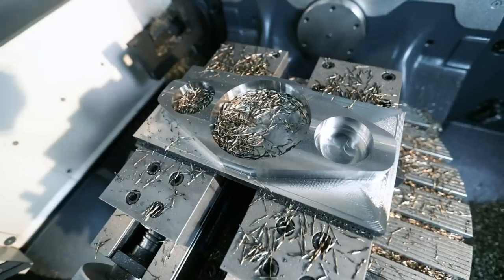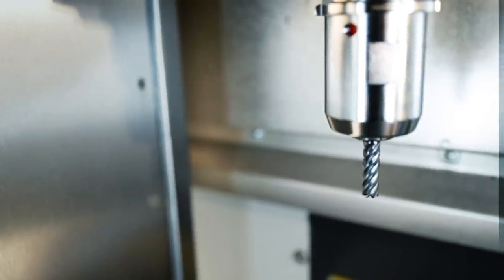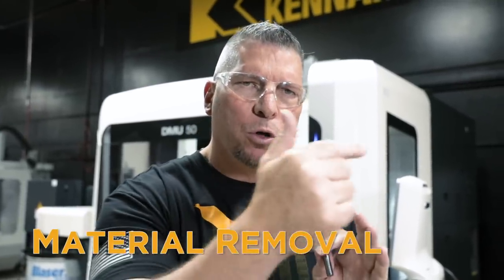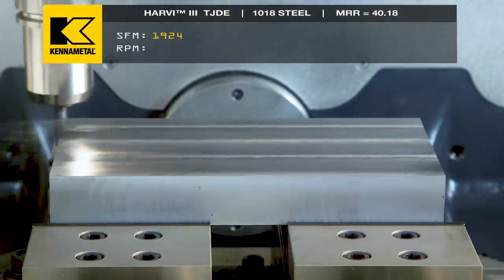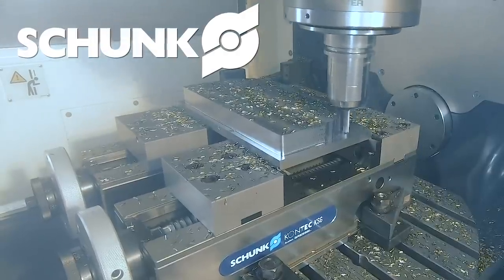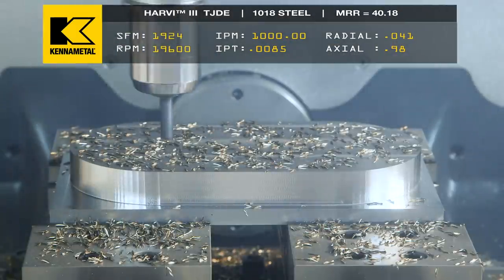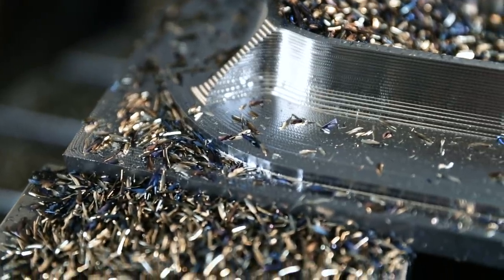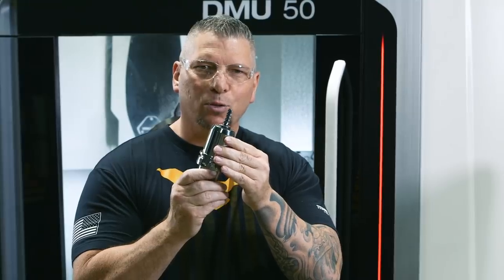"IMPOSSIBLE” Kennametal Speed Test In STEEL | DMU 50 | PowerMill | Vlog #89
CNC Machining - Titan Performs a Speed Test with a Kennametal 3/8 HARVI 3 EndMill (AKA: Zombie Mill). Using a PowerMill ToolPath on a DMG MORI DMU 5 Axis!

MB017E7JAFBH4VC